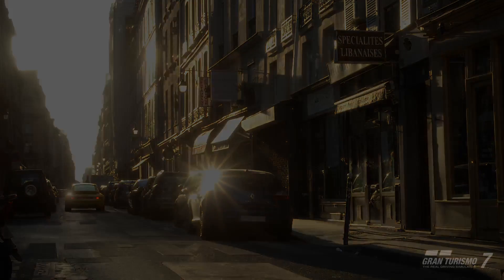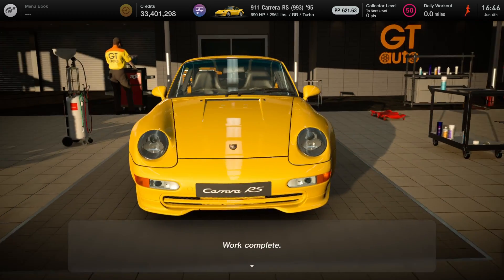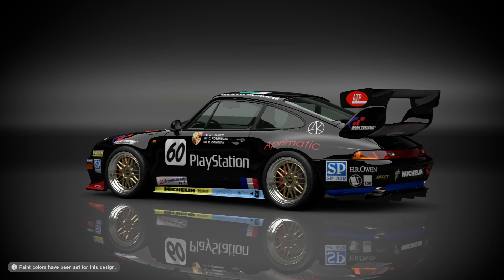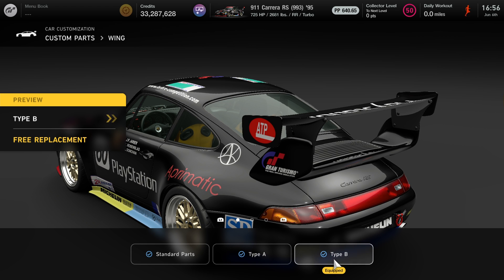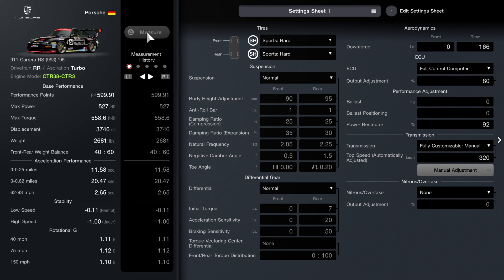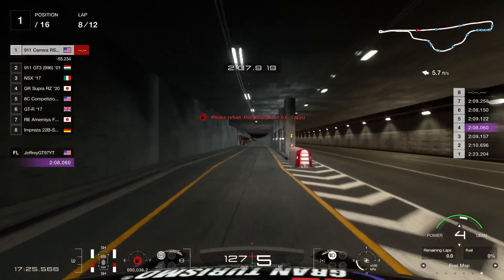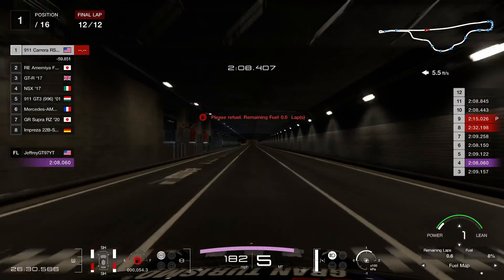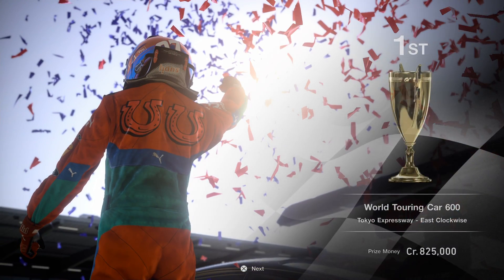GT7 Porsche Carrera 993 RS Ruf Engine Swap Build V 1.34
Using the Porsche Carrera 993 with the Ruf Engine Swap car has really smooth handling with great speed and acceleration hope this helps and enjoy the video.
00:00 Intro
00:59 Using the right car
01:46 Engine Swap Cost
02:31 Livery
03:27 Parts used in car
04:20 Tune
06:56 First impression of the car
07:36 take the lead overview with the car
09:27 Pit stop and lap guide
12:26 Race Finish and Total Time
13:27 thanks for watching